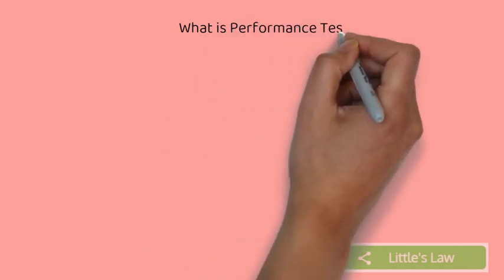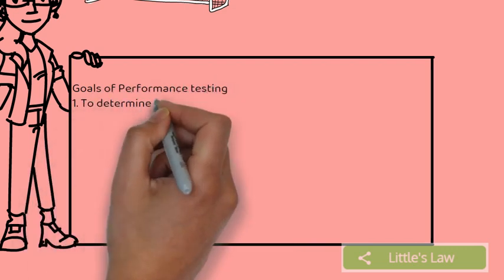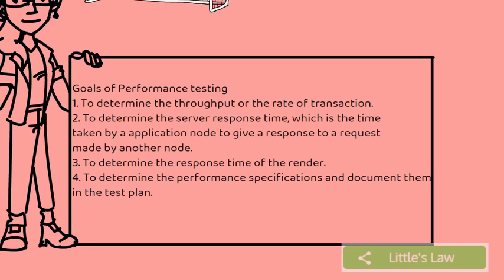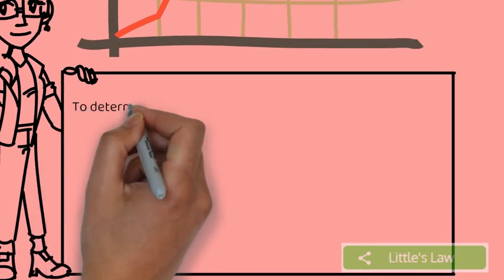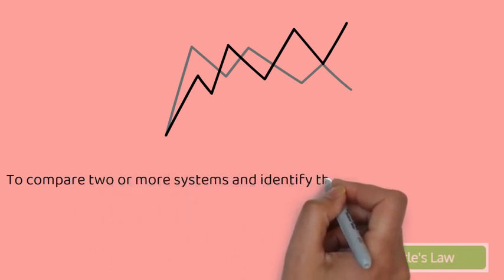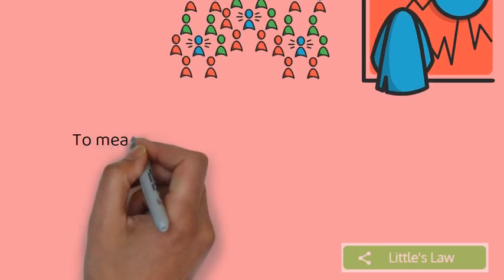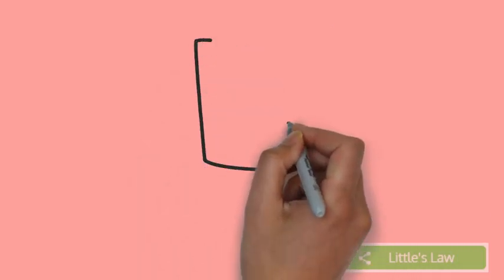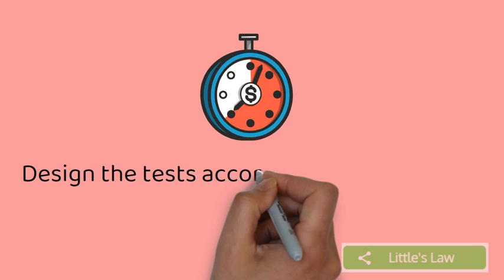📌What is Performance Testing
In this video we will see what is Performance testing and why performance testing is important in the Software life cycle.

1. What is Performance testing 01:05
2. Goals of Performance testing 01:50
3. Why Performance testing 03:50
4. How to do Performance testing 05:20
5. How to Identify the Test Environment and Tools?  06:15
6. How to run the Performance Tests 08:29
7. Resolve and retest 09:10
8. The End 10:18

2. How to | Download and Install | Neoload Root Certificate | Neoload Step By Step | Episode 2

3. How to | Create First Script | Neoload | Neoload Step By Step | Fundamentals | Episode 3

4. What are | Neoload Variabe Types | Variable Manager | Neoload Step by Step | Episode 4

5. How to create Variable in Neoload | Step 5

6. How to replace the variable with the parameters created in Neoload.

7. Neoload || Check User Path Validity || Step by Step || Performance Testing || Episode 7